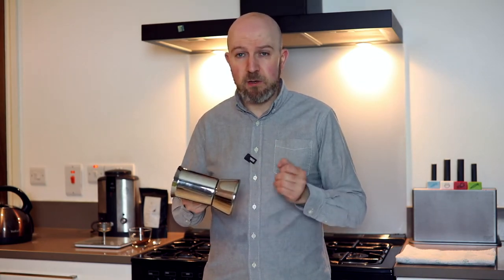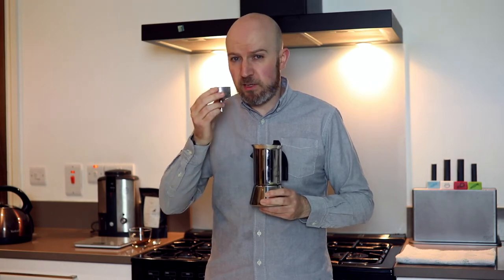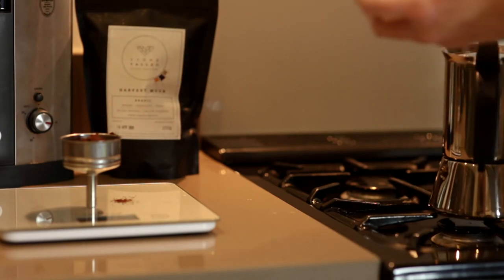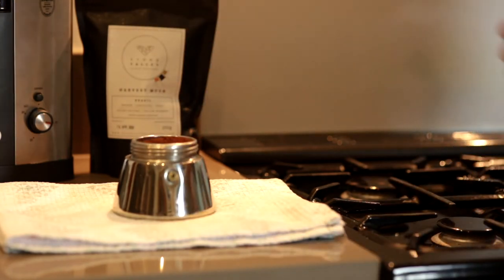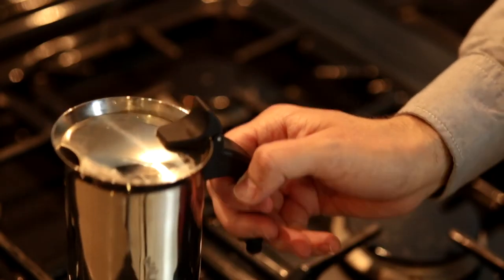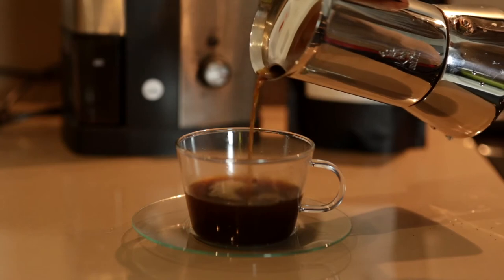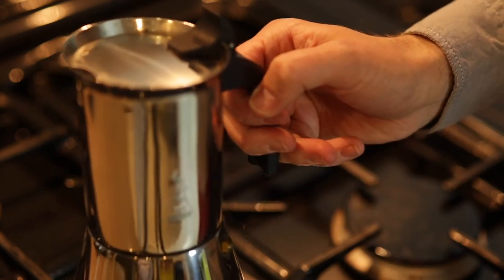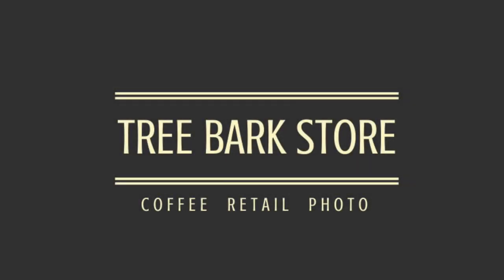Episode 7 : Moka Pot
This week we're back with another classic, the Moka Pot. Often overlooked or used wrong it's a great way to make a quick and tasty coffee.

Brewing at home again Jeff is joined online for a chat by Tom from Pangea Coffee Culture.

You can treat yourself to a moka pot or a bag of delicious beans through our new

Hit us up with any coffee questions you might have.